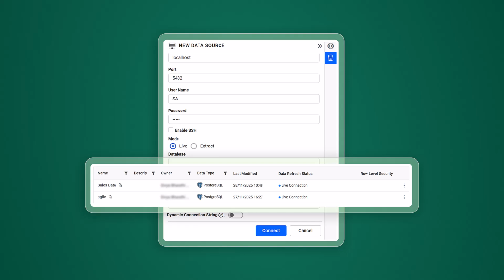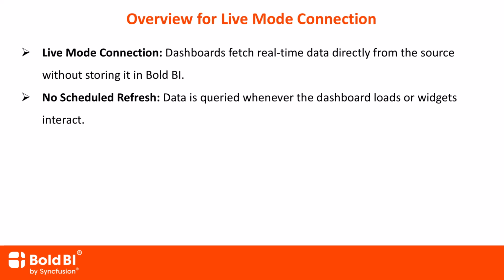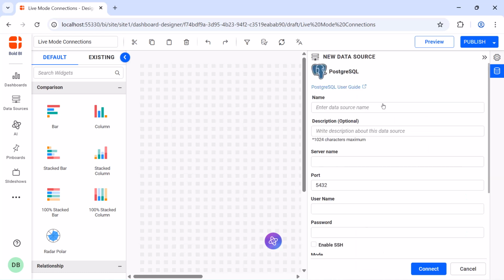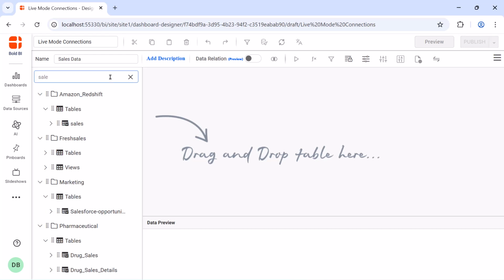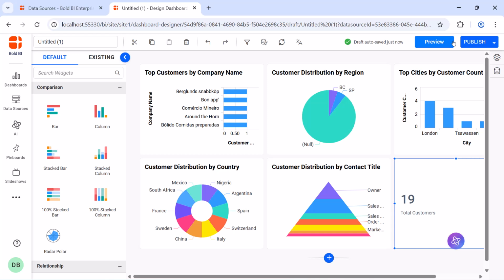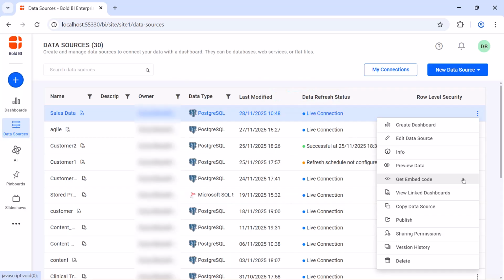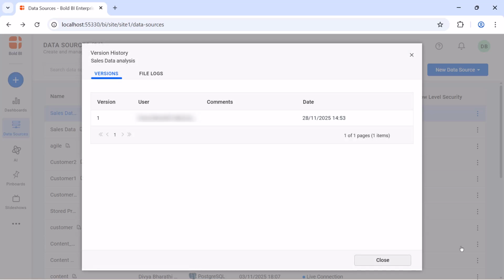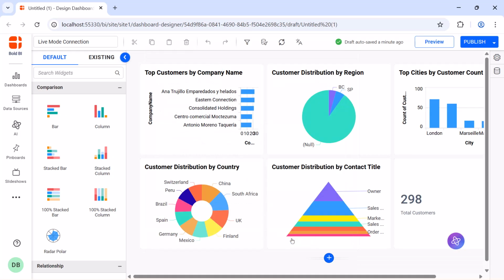How to Connect to a Data Source in Live Mode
This video will guide you through connecting to a data source in Live Mode using Bold BI. Learn the step-by-step process to establish a secure and real-time connection, configure authentication settings, and ensure optimal performance for your dashboards.

Bookmark Details
[00:00] Introduction
[00:07] Overview of live mode connection
[00:49] Connecting to a data source
[03:48] Conclusion